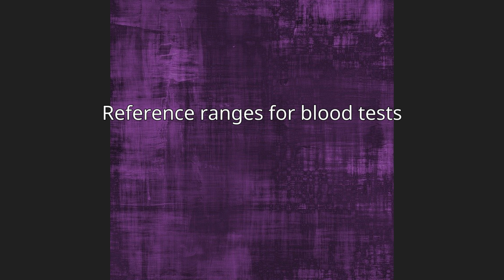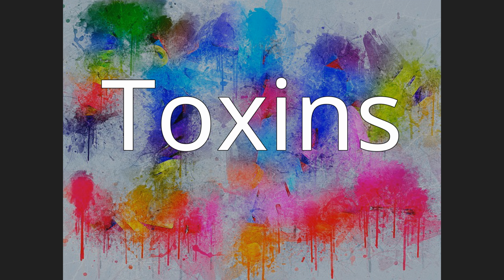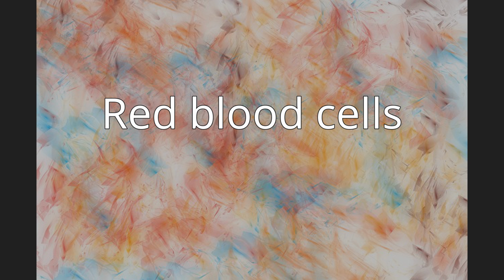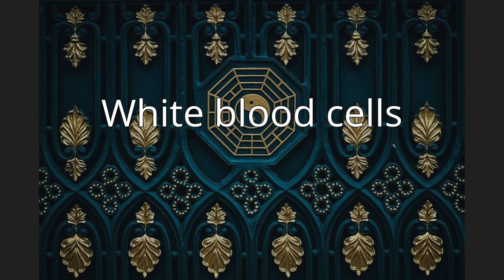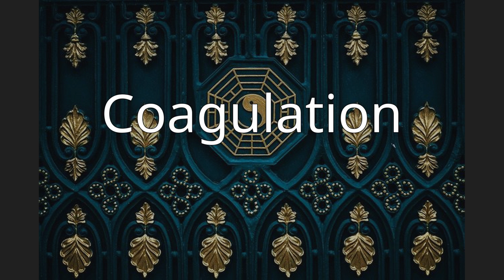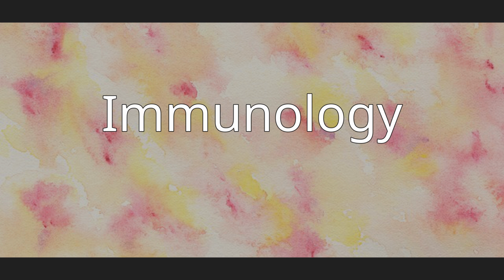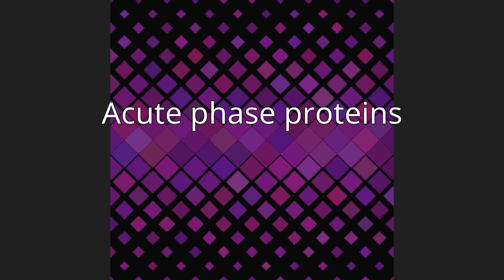Reference ranges for blood tests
Reference ranges for blood tests are sets of values used by a health professional to interpret a set of medical test results from blood samples. Reference ranges for blood tests are studied within the field of clinical chemistry (also known as "clinical biochemistry", "chemical pathology" or "pure blood chemistry"), the area of pathology that is generally concerned with analysis of bodily fluids.
Blood test results should always be interpreted using the reference range provided by the laboratory that performed the test.